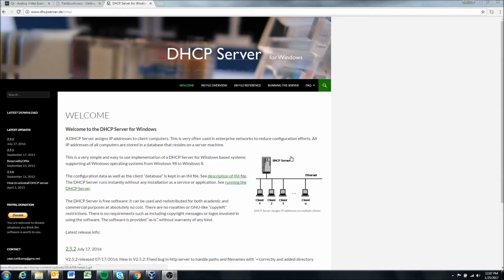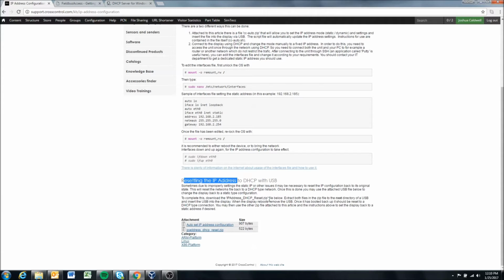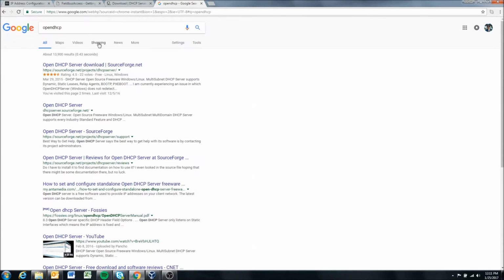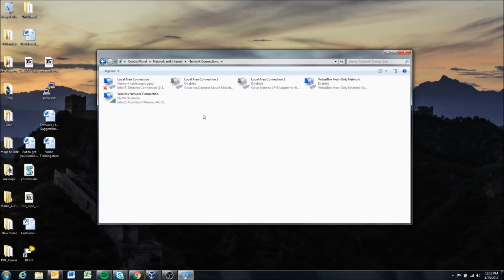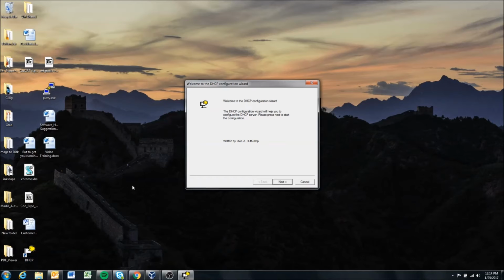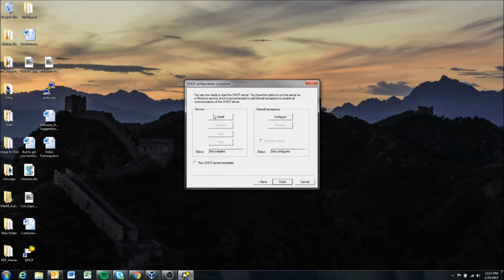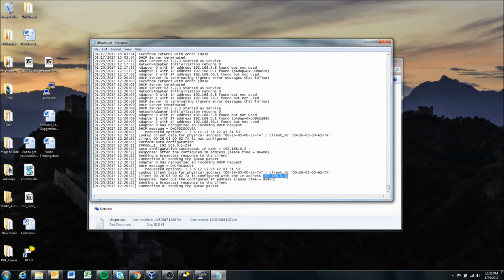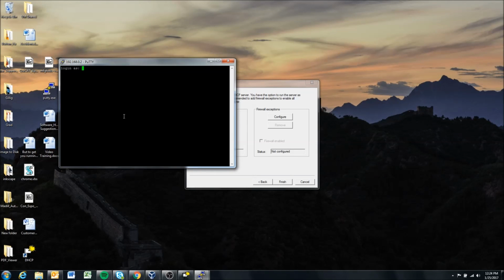Display - Connecting with DHCP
This video reviews how you can connect to a display set to receive an IP address dynamically by using a Windows DHCP server.